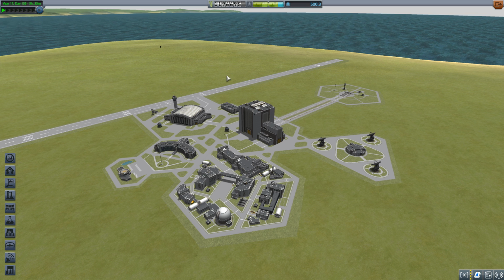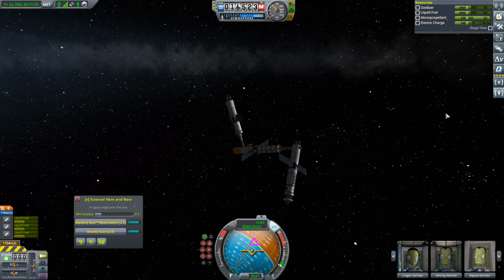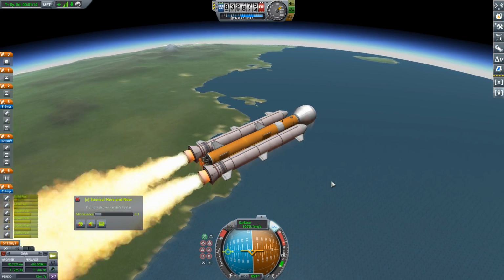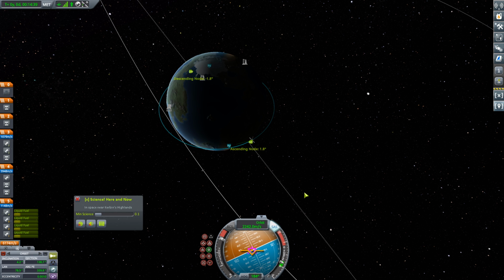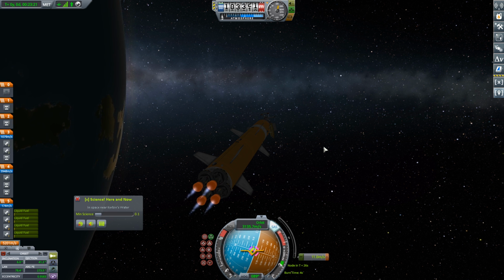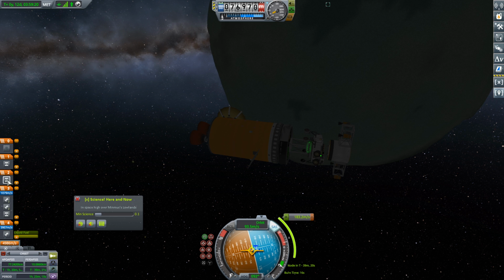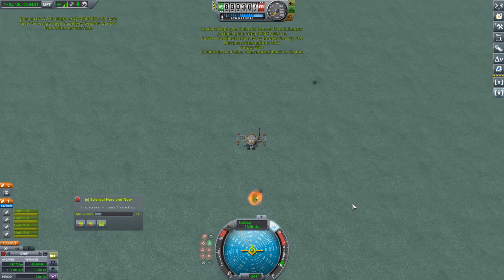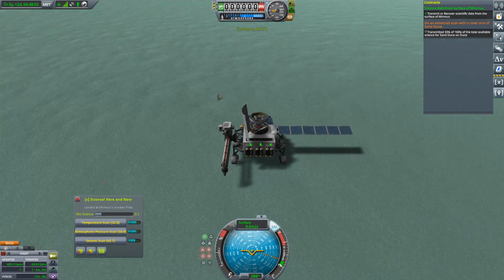Kerbal Space Program | Solar Gateway | Episode 112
Aaalmost done!